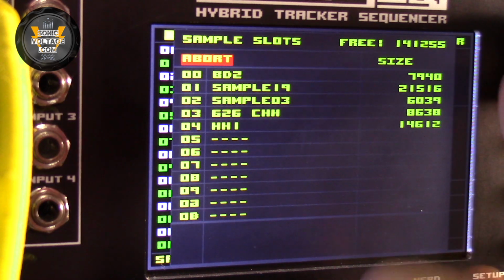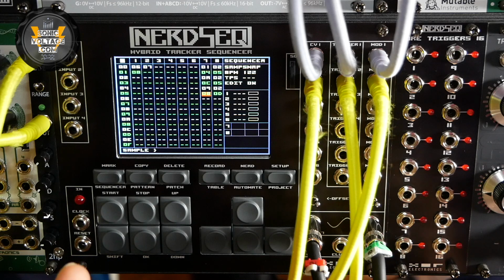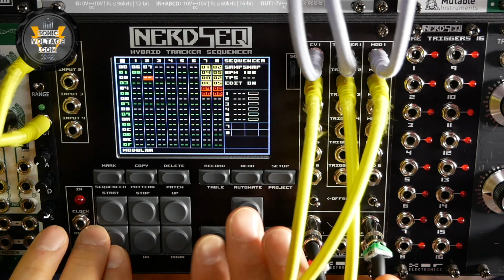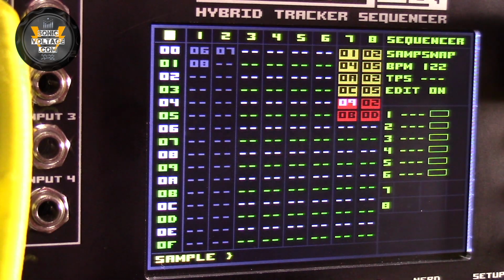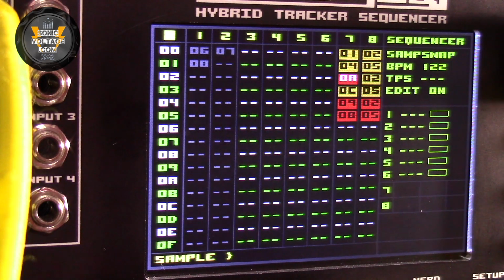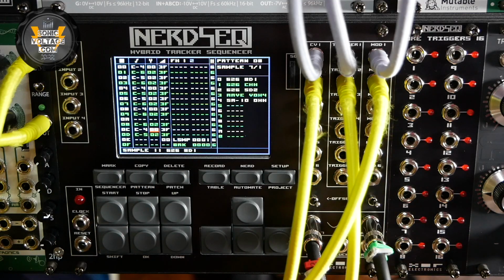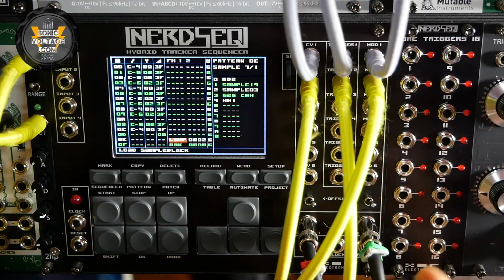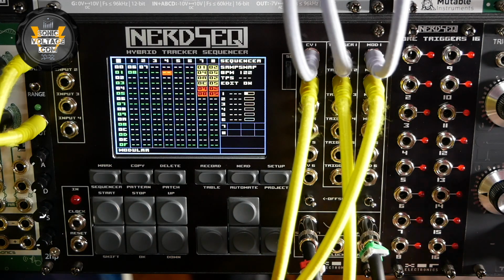XOR Electronics NerdSeq Eurorack Synth Sequencer Sample Player Feature Review Part-7B Demo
XOR Electronics NerdSeq Eurorack Sequencer Sample-Set Live Swapping. Review Part-7B Demo & Tutorial. Pattern Colours. Modular Synth.

In this Eurorack Modular XOR NerdSeq Video Review we look at:
- Color Coding clusters of Patterns in Sequencer Screen
- Loading a new Set of 12 Samples, while samples are being sequenced, from within Patterns Steps

Questions? Suggestions? Write in the comments below to discuss…